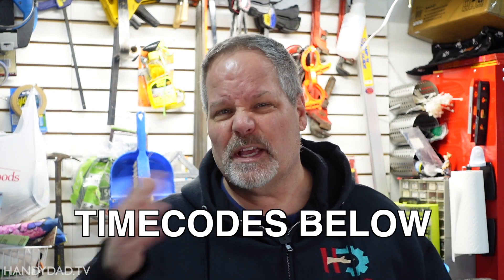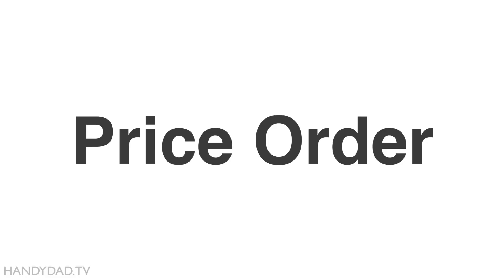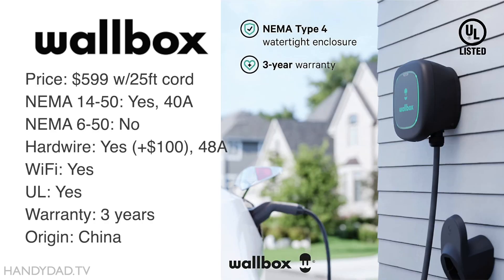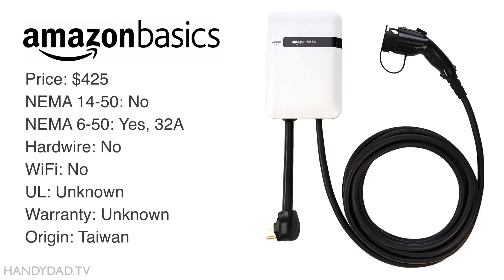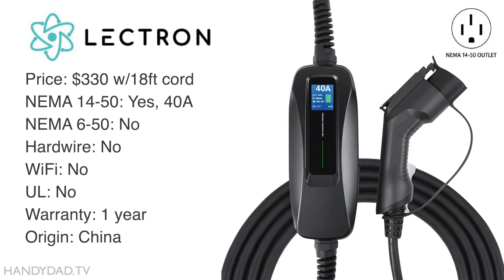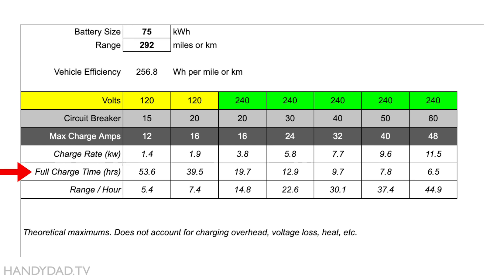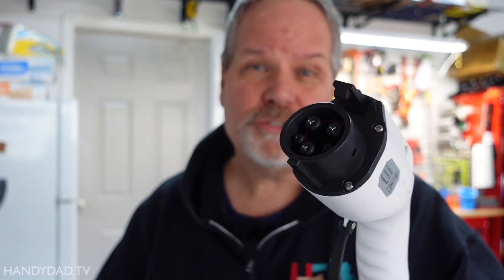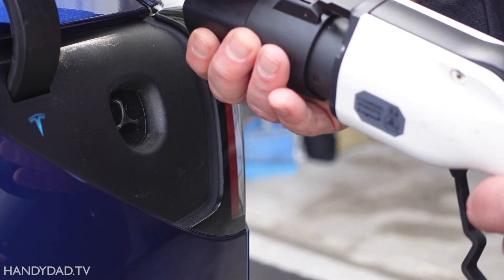Best EV Home Chargers for 2022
In this video, Chris gives the pros and cons of several EV Home Chargers, and provides to his "best value" recommendation for 2022.

🚘🚘🚘🚘BUYING A TESLA? Use my link and we'll both get 1,000 free supercharging miles 👉🏻

⏱ Time codes:
0:00 Intro
0:44 EVSE explained
1:32 ChargePoint
1:53 JuiceBox
2:12 Wallbox
2:28 EVoCharge
2:51 Grizzl-E
3:07 Amazon Basics
3:28 Emporia
3:46 Lectron
4:10 EVSEs are a commodity
4:45 Value comparison
5:41 My pick
6:20 Tesla owners
7:26 Marketing hype